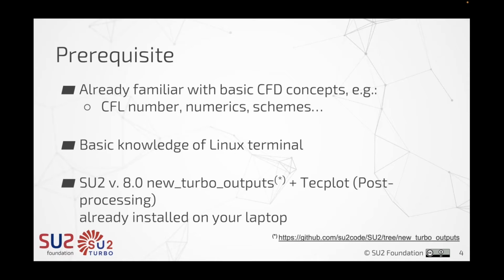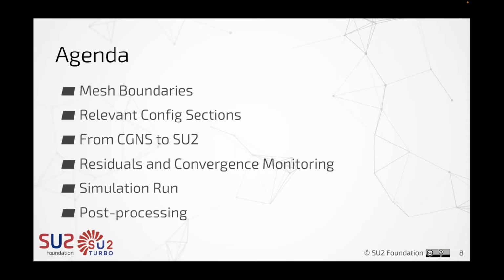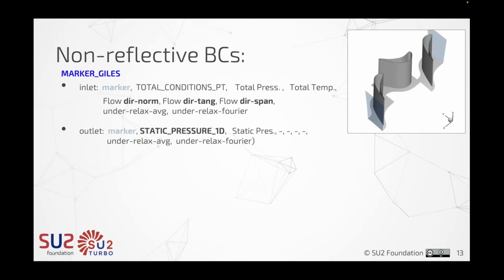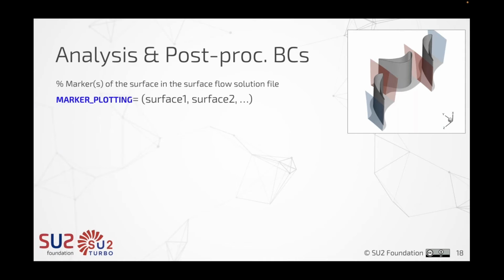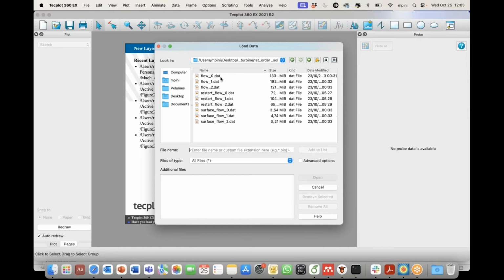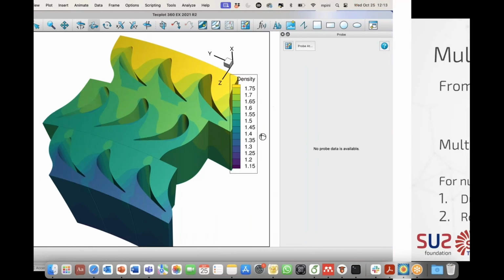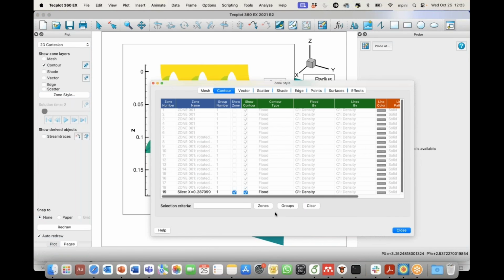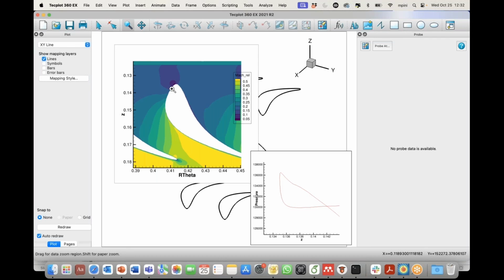SU2 Conference 23 | Turbo workshop: Tutorial Part 1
Author:
Alessandro Cappiello